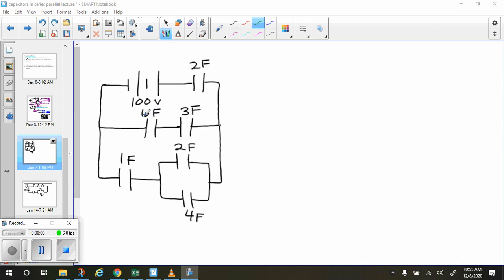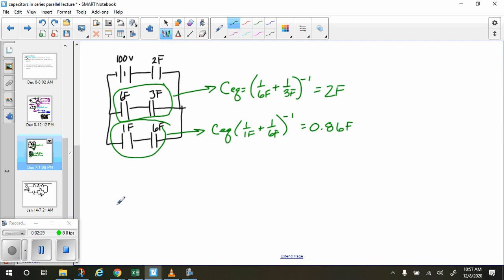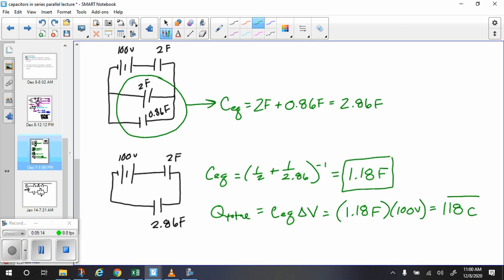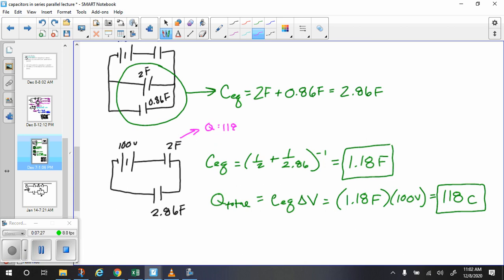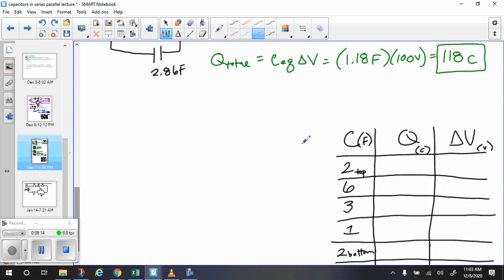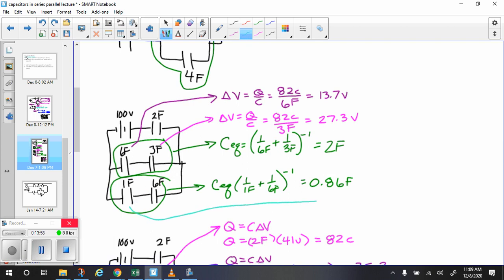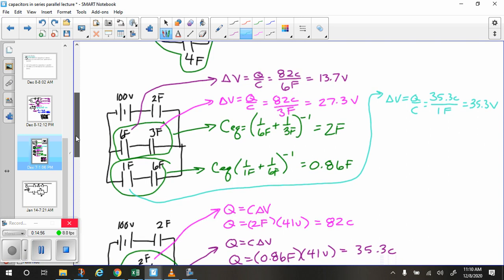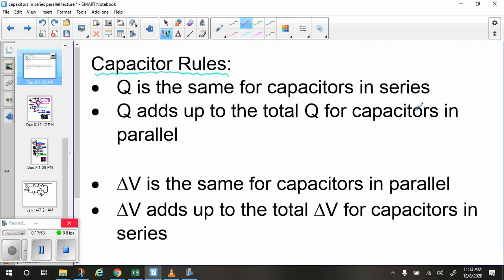Complex Capacitor Circuit Example